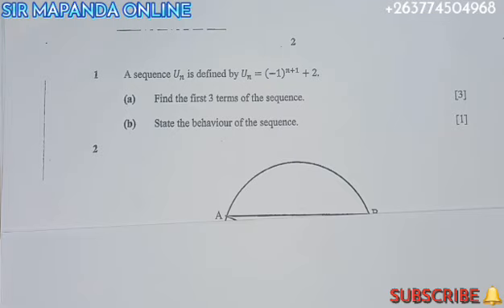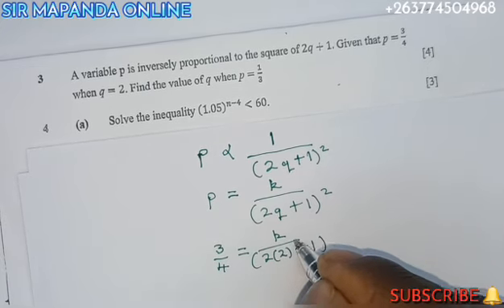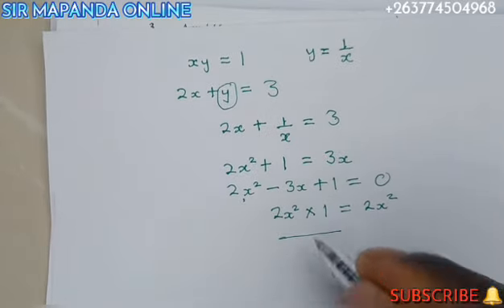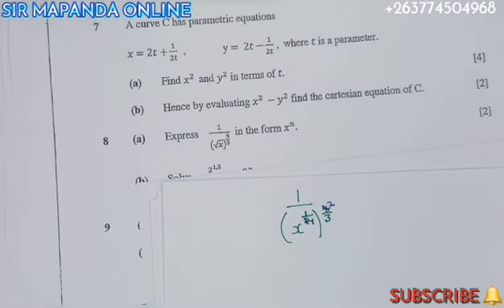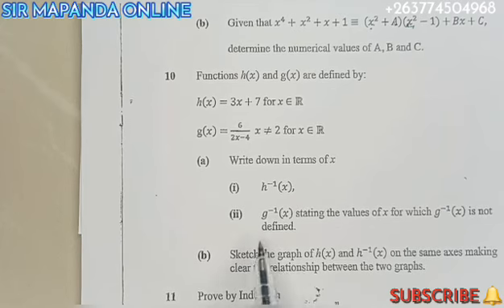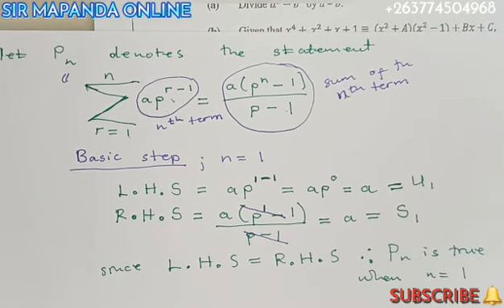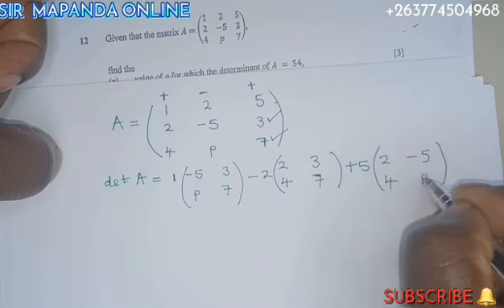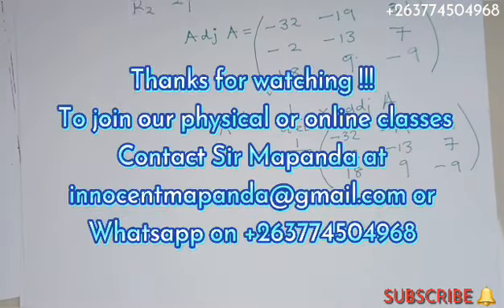J2023/P1 A LEVEL PURE MATHS : PART 1[ SUBSCRIBE, LIKE & SHARE]